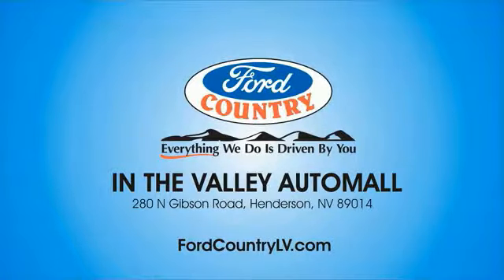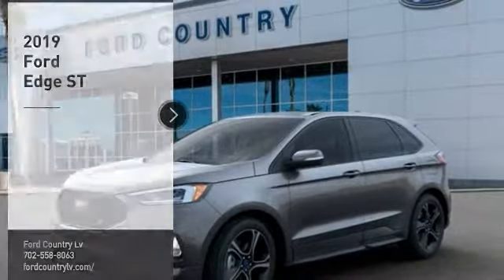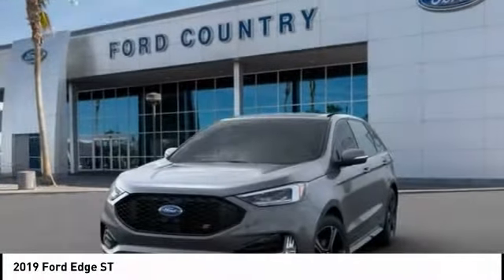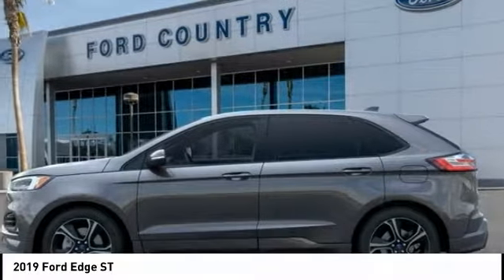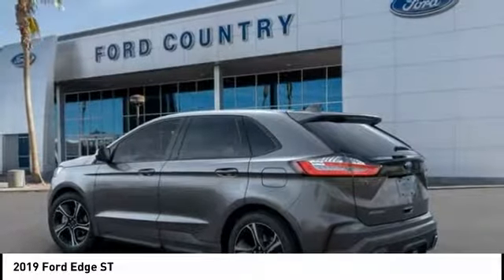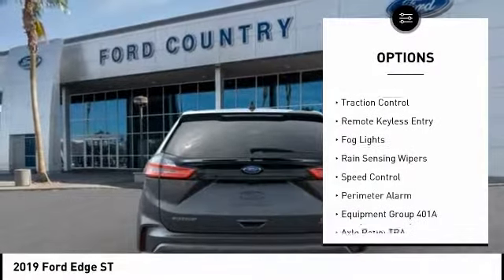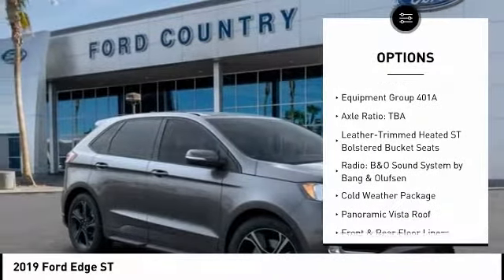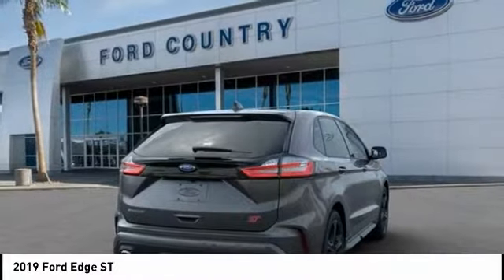2019 Ford Edge Henderson NV 63872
2019 Ford Edge ST

2019 Ford Edge ST Magnetic AWD Automatic EcoBoost 2.7L V6 GTDi DOHC 24V Twin Turbocharged19/26 City/Highway MPG Price includes: $1,500 - Retail Customer Cash. Exp. 09/30/2019, $1,750 - Retail Bonus Customer Cash. Exp. 09/30/2019, $750 - Ford Credit Retail Bonus Customer Cash. Exp. 09/30/2019